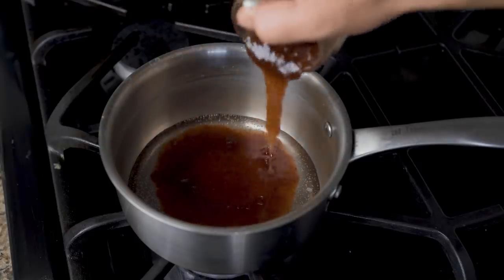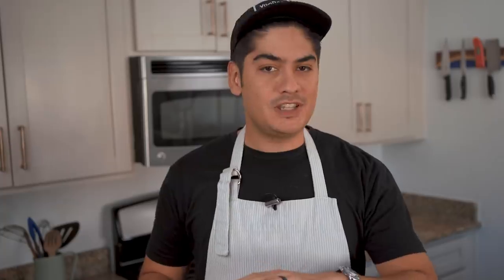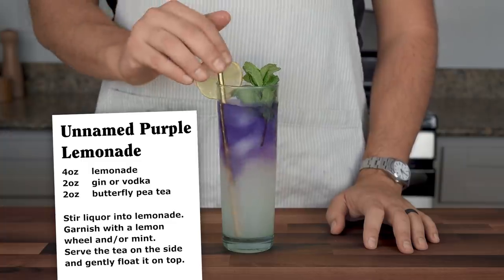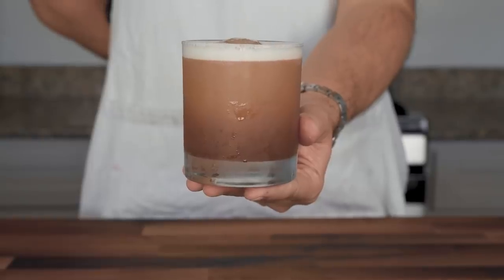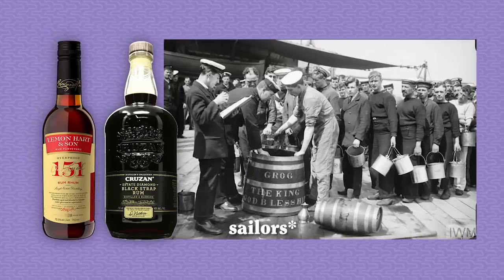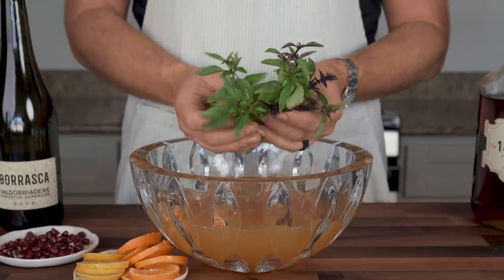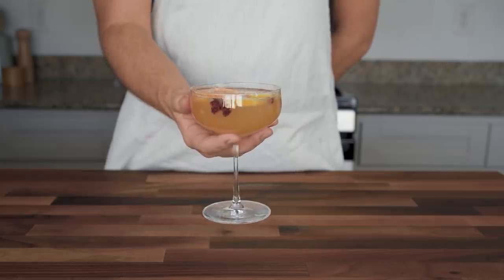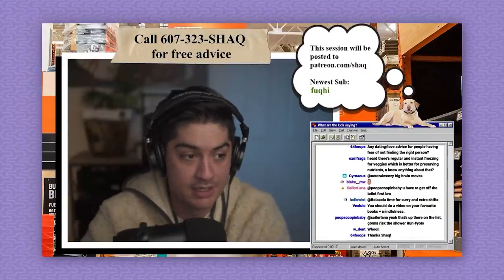4 Wildly Impressive Cocktail Recipes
for real this time.
Penicillin will impress anyone who likes the taste of peat. Purple lemonade changes colors in the glass. Mr. Bali Hai is an absolute bean-freaker, and any good punch can wow a crowd. I chose these four beverages because anybody can make them, provided you're willing to buy the ingredients and mix them together. Here are links to all the cocktail recipes featured in this video: